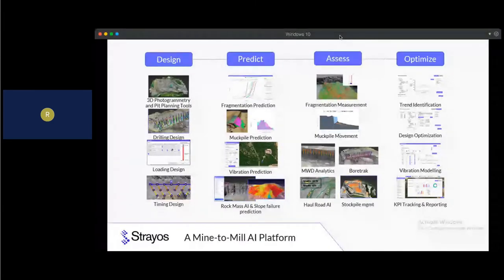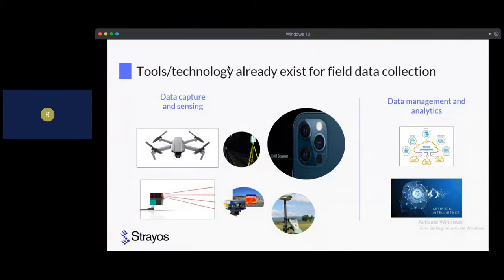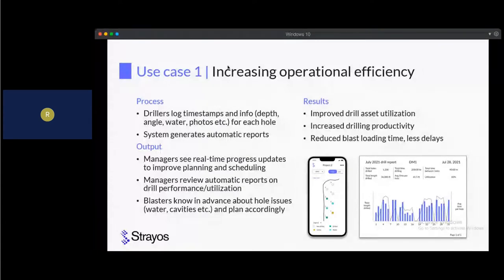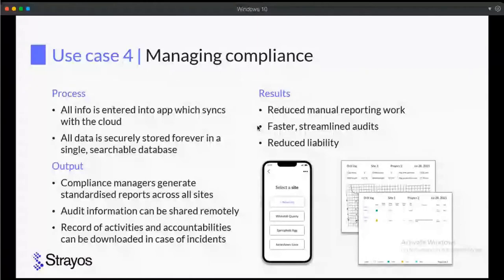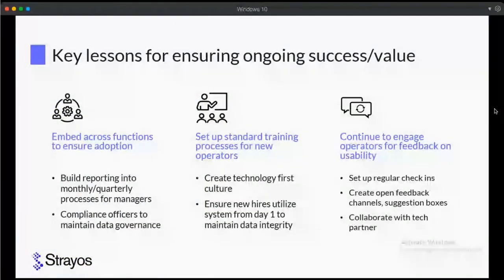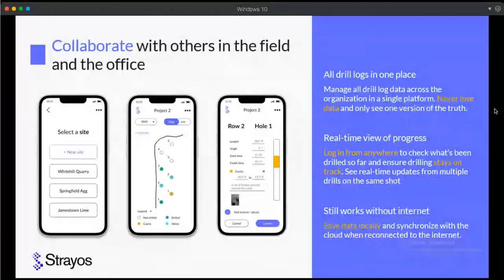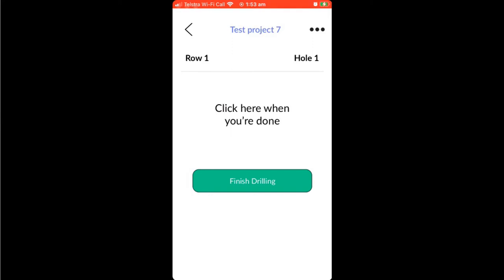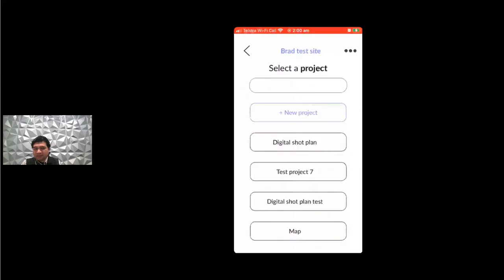Accurate Drill Logging Using Digital Field Tools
plus new Strayos Fielder sneak peak

Capturing rich accurate drilling data is fundamental to optimizing operational performance as well as blasting outcomes. However, most drill logs today are still being handwritten on paper forms. This creates a host of inefficiencies - from poor record keeping, distracted drillers, sloppy paperwork, increased overhead for data entry tracking and analysis, and more.

Using digital field tools makes creating accurate and detailed drill logs simple and makes the entire team's job easier.

we'll present on how the digitalization of drill logs can unlock significant value for mines, quarries and contractors.

See a demonstration of the new mobile drill log app: Strayos Fielder.

Join Strayos COO and Mining Expert Brad Gyngell as he discusses best practice strategies for implementation as well as four use cases:
 - Increasing operational efficiency
 - Preventing safety incidents
 - Improving blast results
 - Streamlining compliance